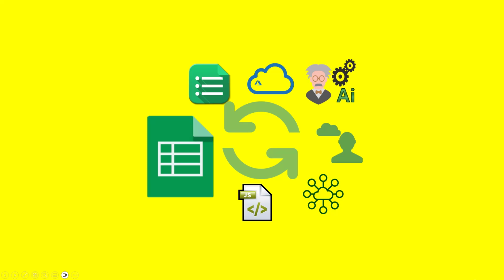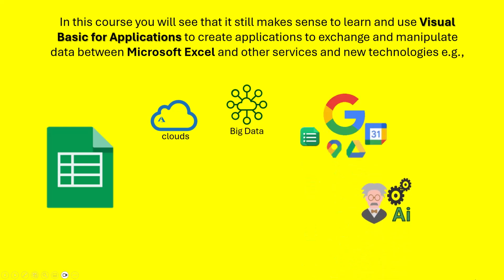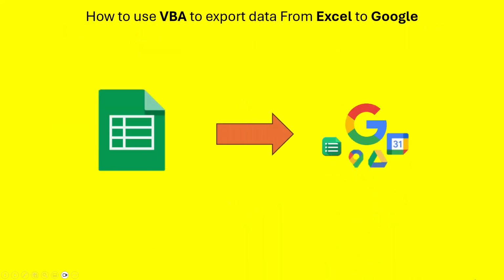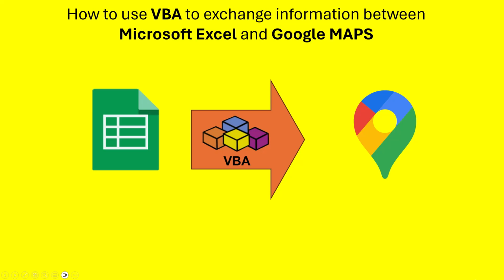Excel VBA -next level: interact with clouds, services and AI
Using VBA in the modern scenarios, interact with Google and other services, Azure, big Data and AI.

In this course you will see if it makes sense to learn and use Visual Basic for Applications to create applications to exchange and manipulate data between Microsoft Excel and other services and new technologies e.g. clouds, big data (Power BI), APIs, Google Services and Artificial Intelligence.

In details we will see:

How to use VBA to export data From Excel to Google Sheets
How to use VBA and Apps Script to import data From Google Sheets to Microsoft Excel
How to run Google Services From Excel VBA
Apps Script, the VBA for Google Sheets (we will see the main functionalities of the scripting language for Google Docs)
How to use VBA to exchange information between Microsoft Excel and Google MAPS
How to use VBA to interact with your Google Calendar
How to use VBA to interact with Artificial Intelligence (chatGPT and OpenAI) and integrate AI functionalities on Excel files
How to use VBA to import and manipulate Big Data
Special Functions e.g.
How to convert Macro enabled Excel file to Google Sheet,
Export Excel to Google Sheets,
How to Connect Microsoft Excel with Google Sheets, Auto-Sync Data from Excel to Google Sheets,
How to Download Google Sheet using Excel VBA, How to Import Data from Webpages into Google Sheets, How To Create A Real-Time Sync Between Excel & Google Sheets
How to use VBA to access data on an Azure cloud
How to use VBA to access REST Web Services